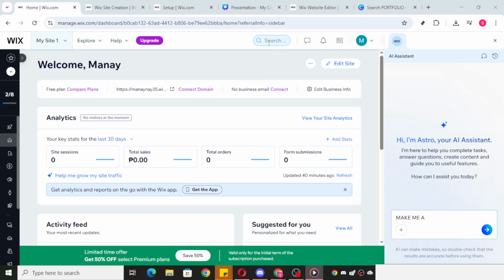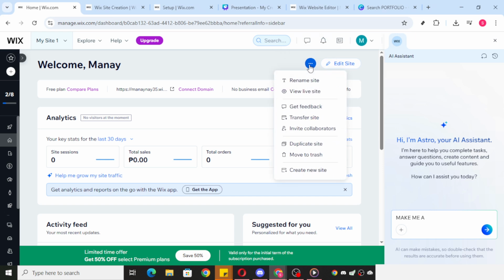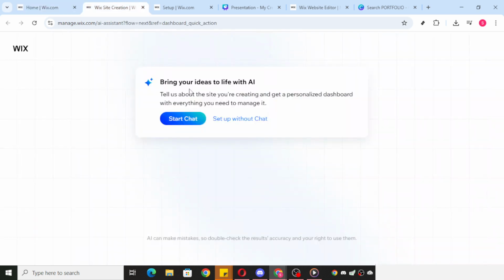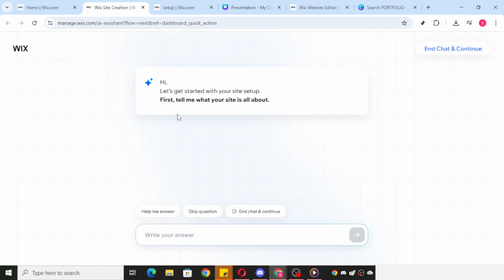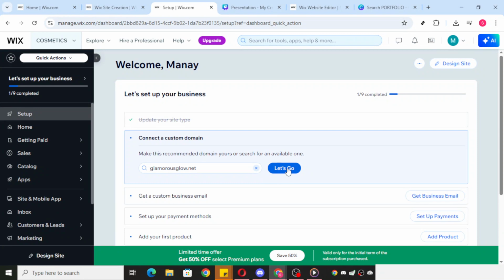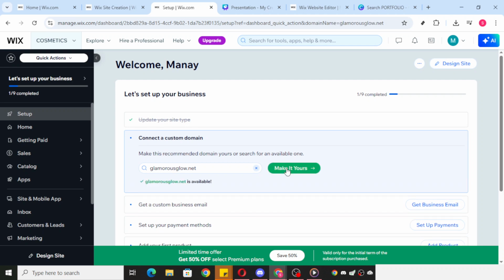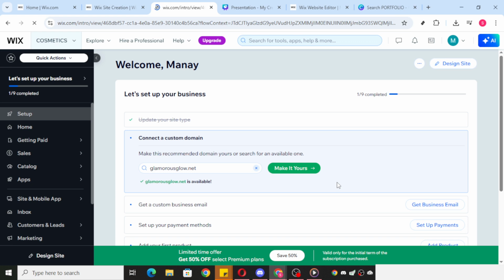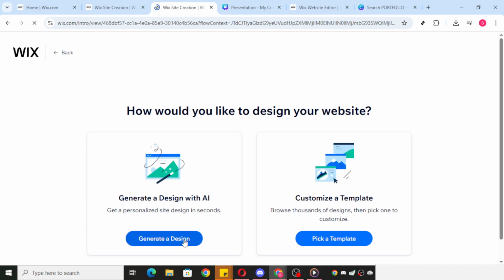How to use Wix AI website builder (full guide)